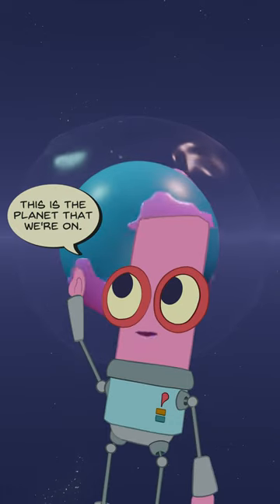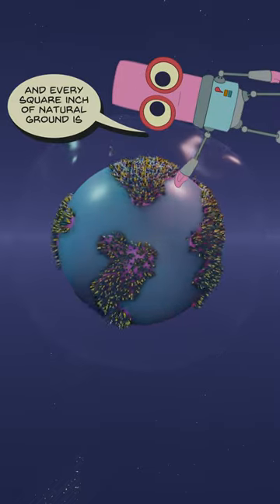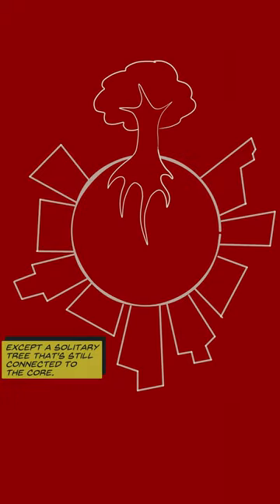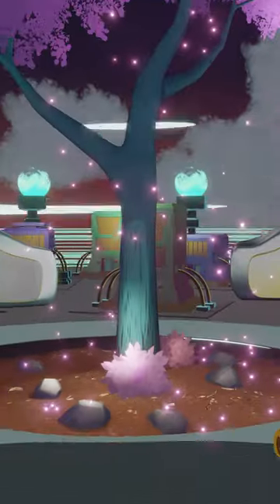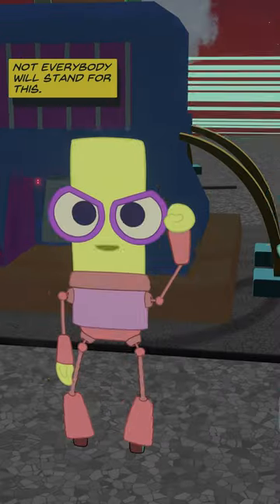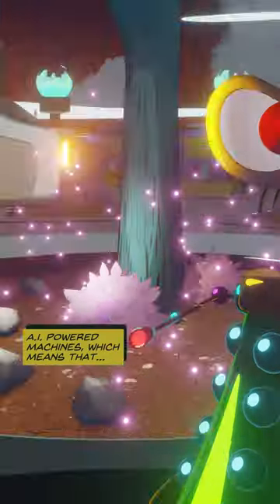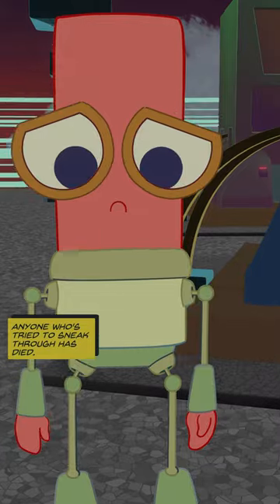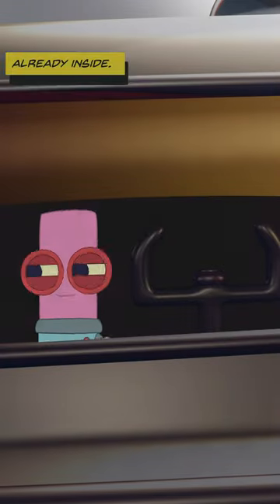SHANE CURRY | A SOLITARY TREE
A musical cartoon, 2D/3D hybrid series I'm working on. This is the first episode!